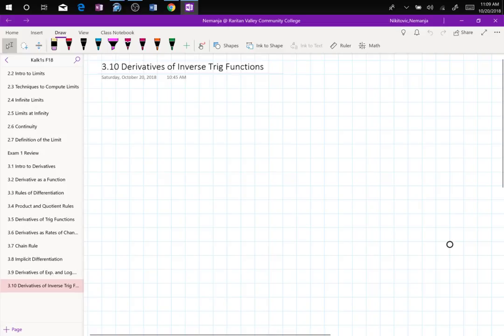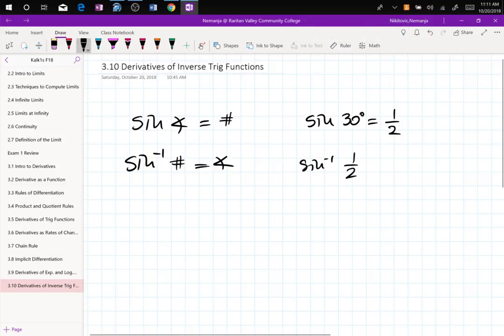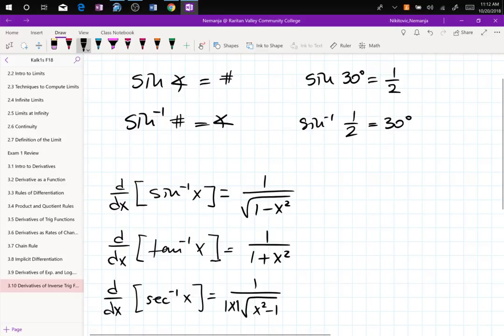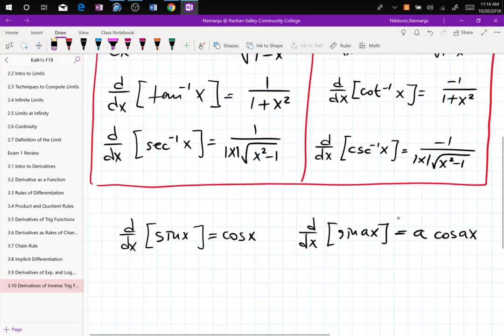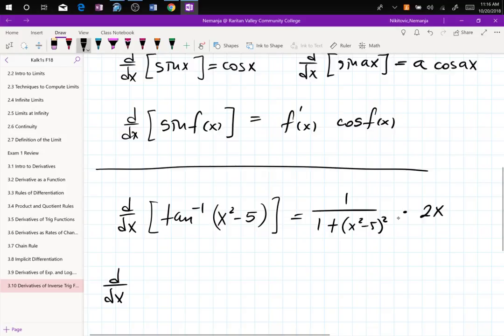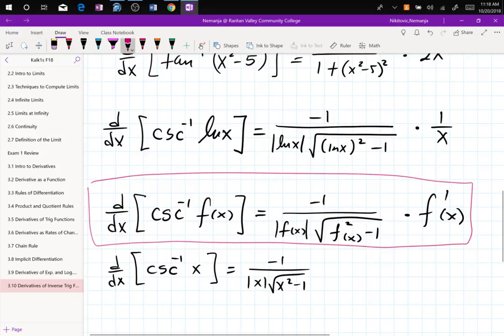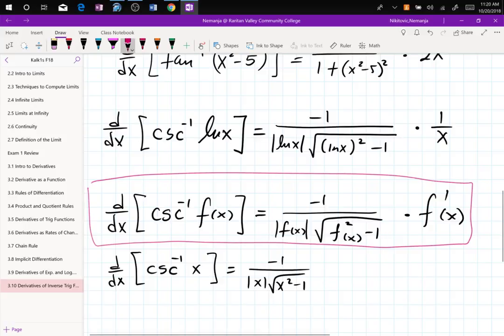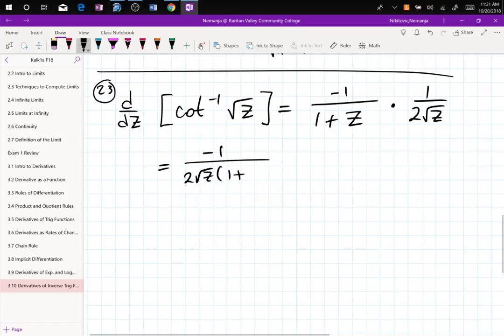Nemanja Nikitovic Live Stream (Calculus1s 3.10 Derivatives of Inverse Trig Functions)